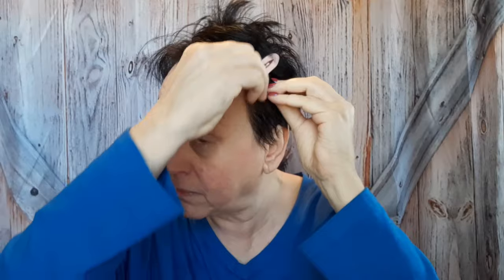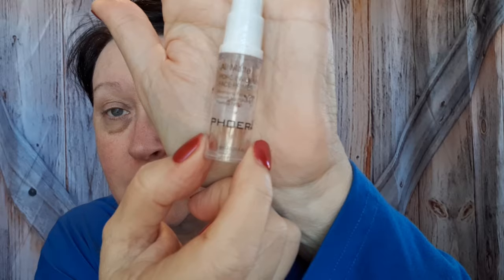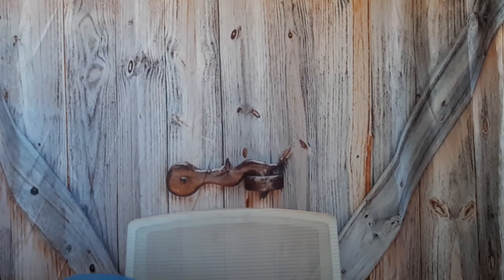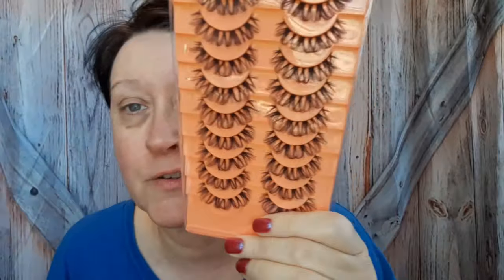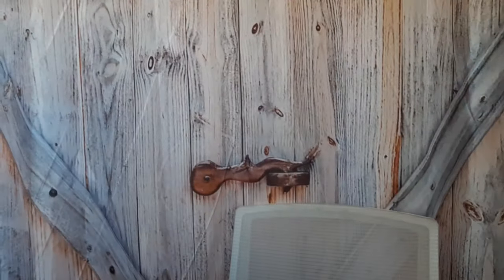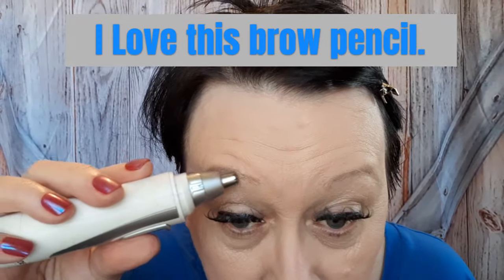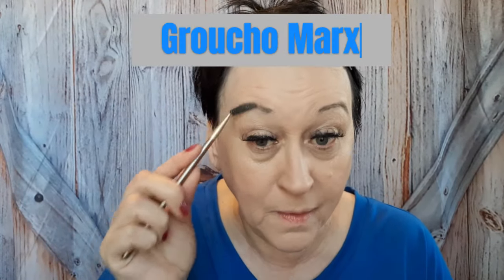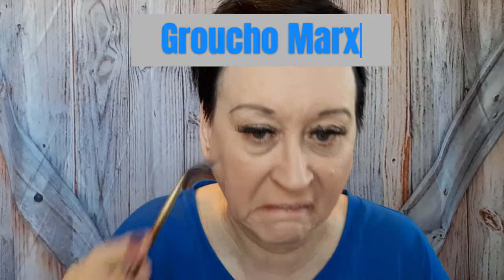GRWM | Chit Chat | Phoera Foundation | OOTD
GRWM | Phoera Foundation | OOTD

CAT TSHIRT:
Plus Size Cat Print V Neck T shirt Casual Long Sleeve Top - Temu
$8.99
**PUFFER PURSE MINI DRIFT TOTE:
The Mini Drift Tote - Cloud – ThirtyYears
$88.00
PUFFER VEST:
Women's Lightweight Recycled Poly-Fill Packable Vest
$14.99
4.8/5★
SILVER BALL "M" NECKLACE:
Oversized Blob Letter Ball Chain Necklace Silver Stainless Steel Puffed Bubble Puffy Name Personalized Handmade Unisex Jewelry Cold Shoulder - Etsy
$48.75
5/5★
KISS EYLINER LASH GLUE: (u can find the ioni liner glue at $tree for 1.25)
KISS Eyelash Glue Liner - Black Matte Finish - Walmart.com
$8.97
4.1/5★

PHOERA FOUNDATION:
Amazon.com : PHOERA Foundation Makeup Naturally Liquid Foundation Full Coverage Mattle Oil-Control Concealer 8 Colors Optional,Great Choice For Gift(#104 Buff Beige,30ml) : Beauty & Personal Care
$14.99
4.3/5★

Support Me for Free:
2. Like my video
3. Share my channel.

*MY BLOGSPOT:
Marsha Colton Johnson